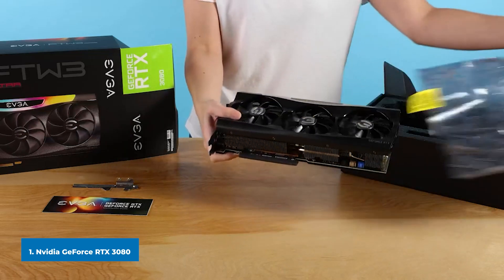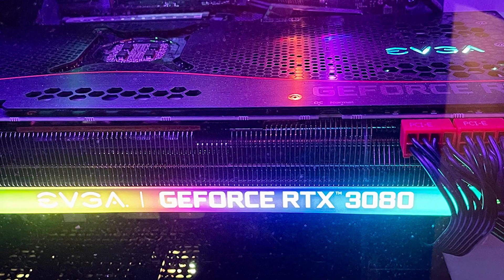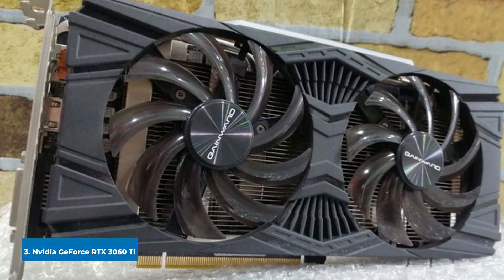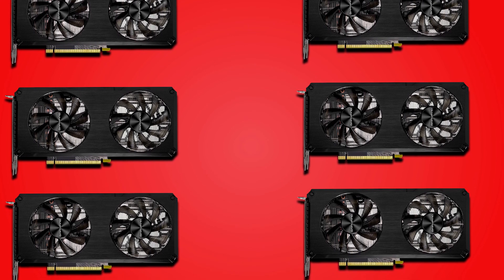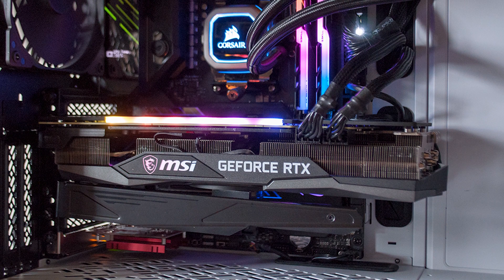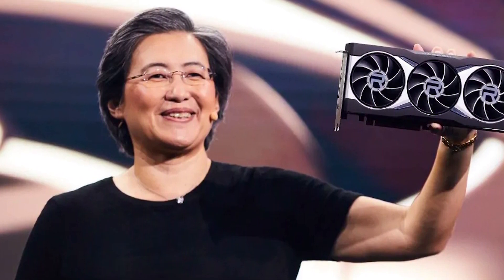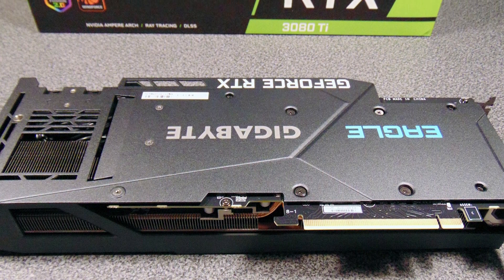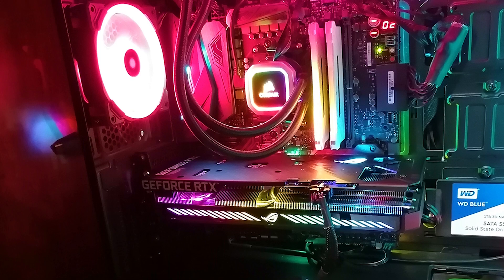Graphics Card For Gaming PC 🖥️ Most Popular Graphics Cards On Amazon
Best Graphics Card For Gaming PCs List:

1 . Nvidia GeForce RTX 3080
2 . Amd Radeon Rx 6800 Xt
3 . Nvidia GeForce RTX 3060 Ti
4 . Nvidia GeForce RTX 3070
5 . Amd Radeon Rx 6900 Xt
6 . Nvidia GeForce RTX 3080 Ti
7 . Nvidia GeForce RTX 3060 12GB
8 . Nvidia GeForce RTX 3050
9 . Gigabyte GeForce RTX 3090
10 . Radeon RX 6700 XT

What are the Best Graphics Card For Gaming PCs in 2022?

In today's video we reviewed the top 10 best Graphics Card For Gaming PCs on the market in 2022. We made this list based on our personal opinion and we ranked them in no particular order, after doing our research based on their prices, quality, durability, brand reputation and many more.